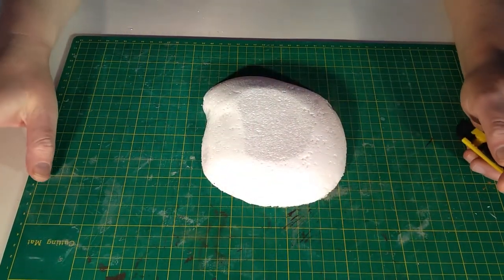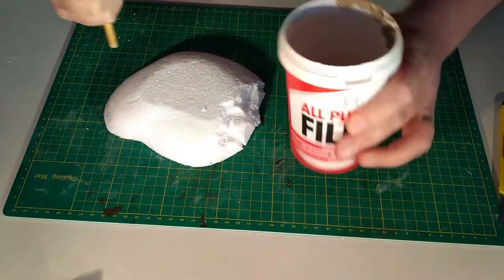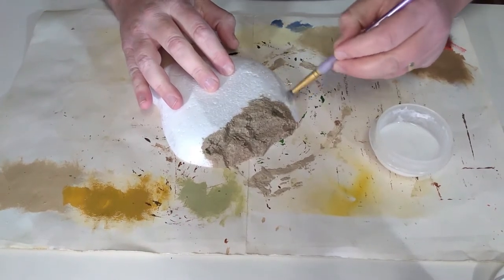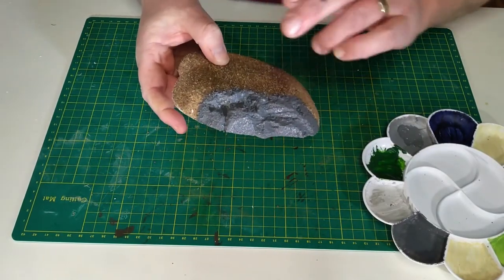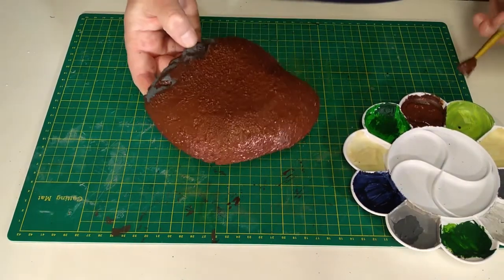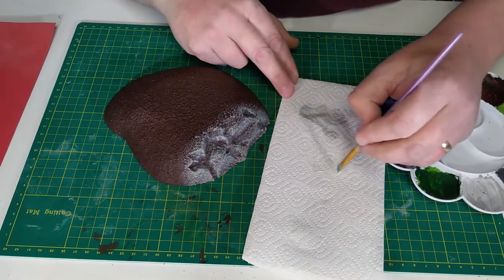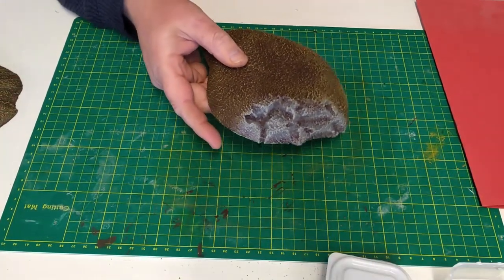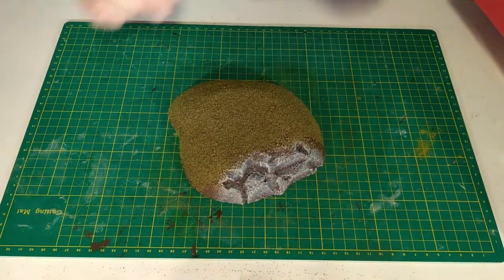Making Hills Part 4 - Battlefield Basics - Easy to Make Wargame Terrain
Part 4 of my quick and easy tutorial on making hills for your tabletop games.

If you're interested in seeing more of my work, please go to my website at;

Tools & Materials Links

Polystyrene Sheet

Marker Pen

Craft Knite

Sanding Blocks

Multi Purpose Filler

PVA Glue

Paint Brushes

Paint
Daler Rowney Graduate acrylic paint available at:

Amazon.co.uk
Burnt Umber
Yellow Ochre
Buff Titanium